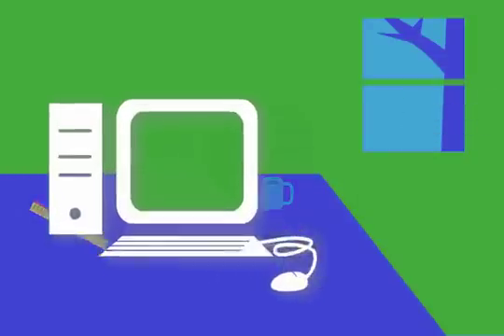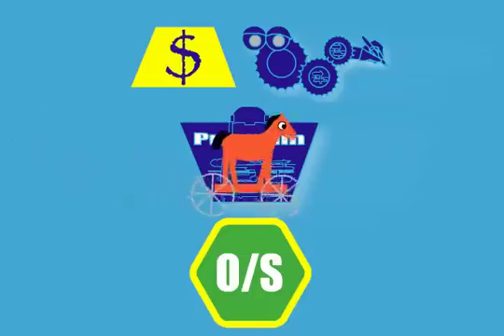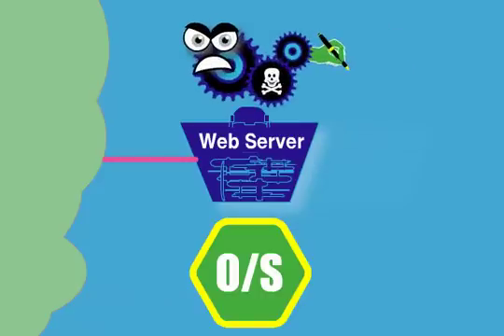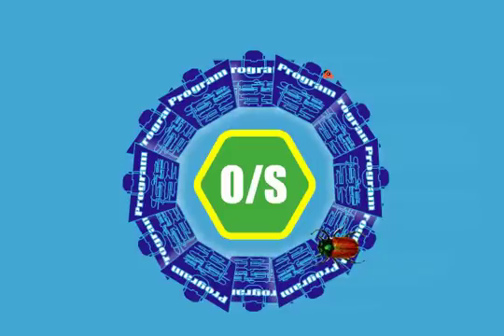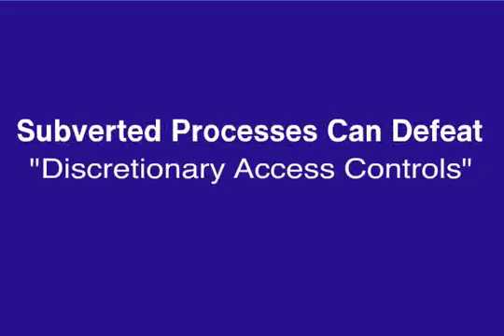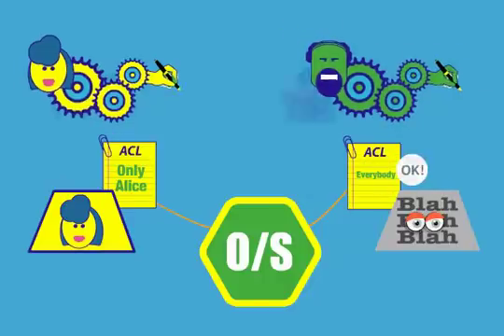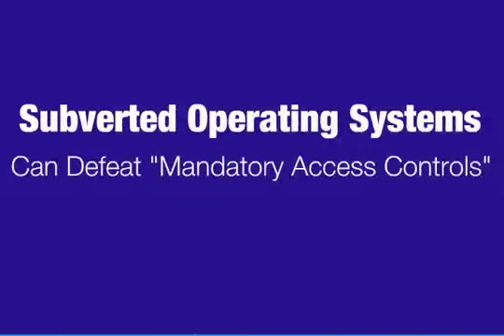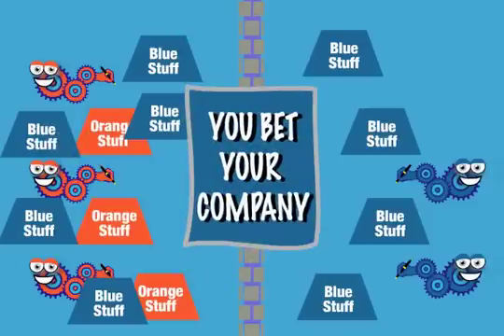Malicious Software Explained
The risks of Malicious software presented as a brief animation.  This movie is part of the CyberCIEGE video game.